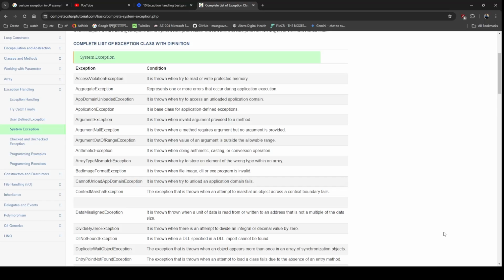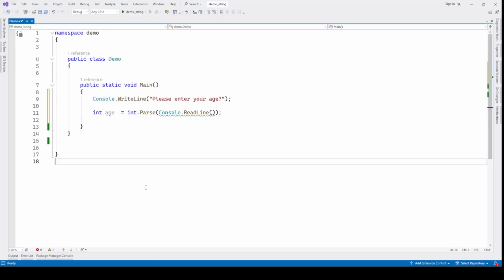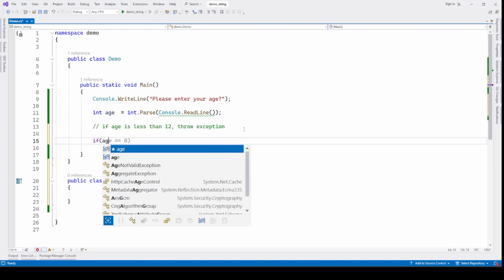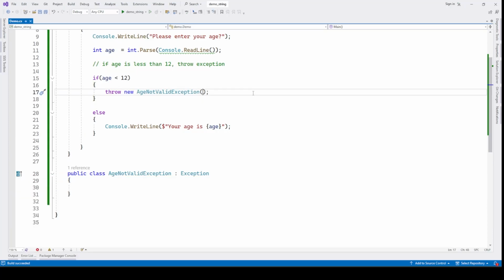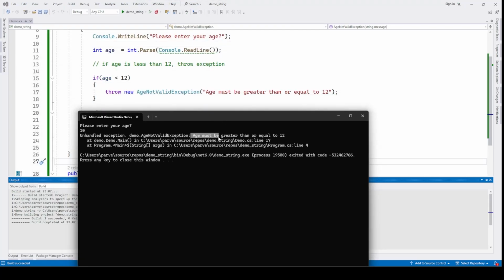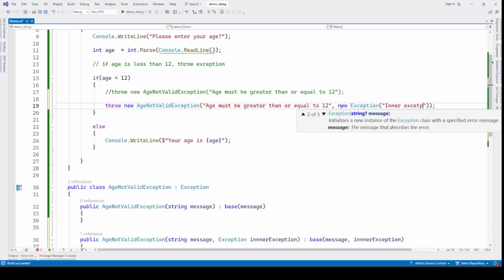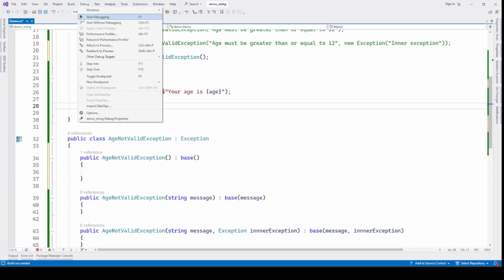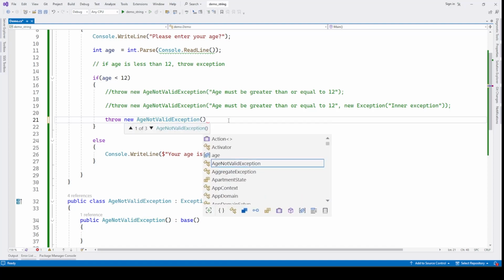C# - Part 45 - Custom Exceptions in C# - Tutorial For Beginners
In C#, custom exceptions allow you to create specific error handling mechanisms for your application's logic.  They provide more informative error messages compared to generic exceptions like  System.Exception. Here's how to create and use them:

Creating Custom Exceptions:

Inheritance:  Inherit from the System.Exception class. This establishes the class as a type of exception.

Naming Convention: By convention, name your custom exception class by ending it with "Exception," for example, InvalidAgeException.

Constructors: It's recommended to provide at least three constructors for your custom exception class:

A parameterless constructor for scenarios without a specific message.

A constructor that takes a message string for providing more context about the error.

A constructor that takes a message string and an inner exception. This allows you to chain exceptions, which can be useful for debugging purposes.